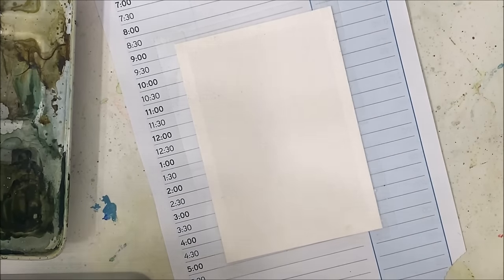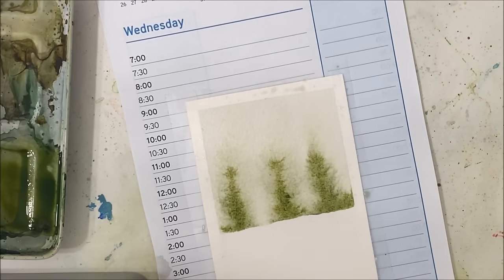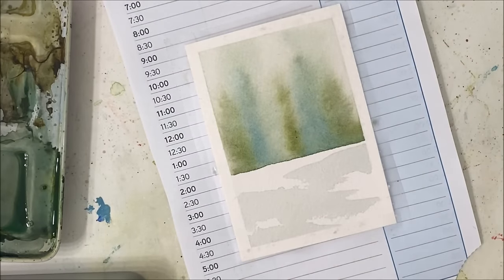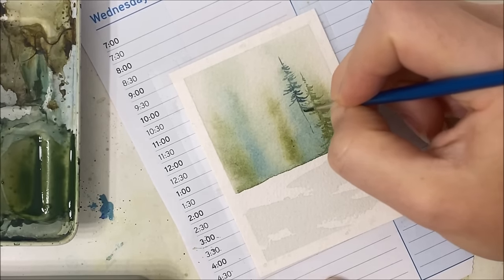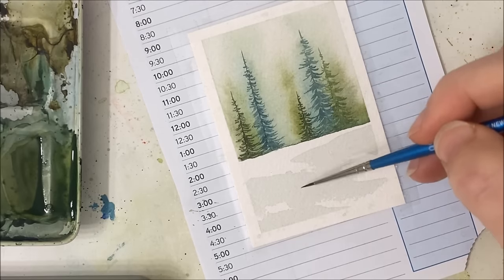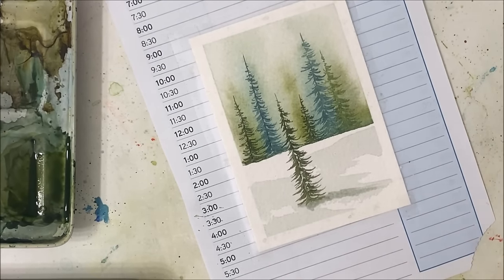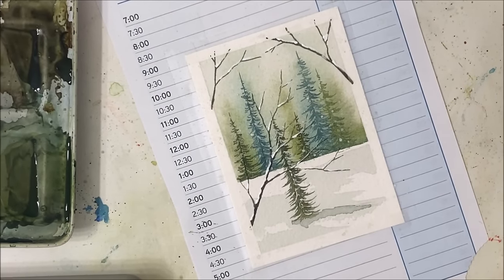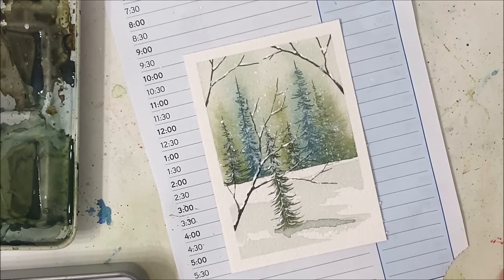Cozy holiday winter landscape watercolor painting tutorial » How to paint pine trees in the snow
Learn how to paint pine trees in the snow with this cozy holiday winter landscape watercolor painting tutorial.

Inspo: -